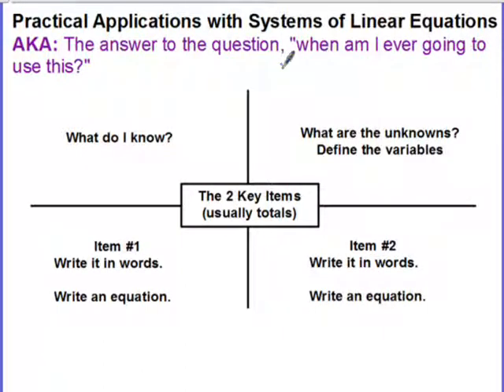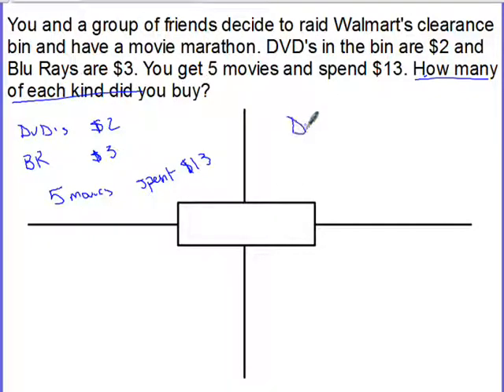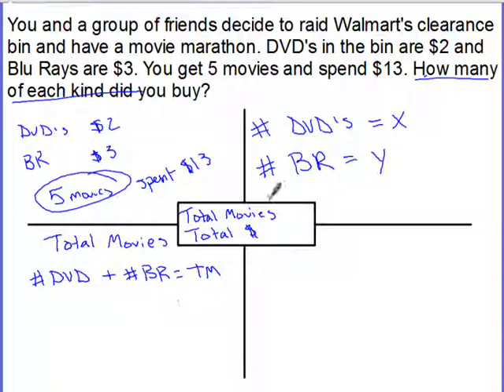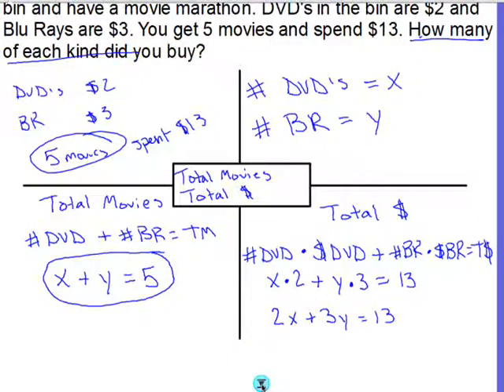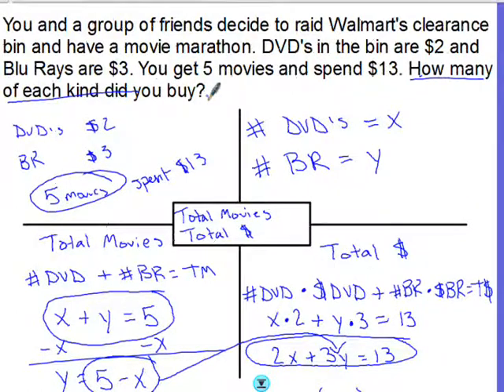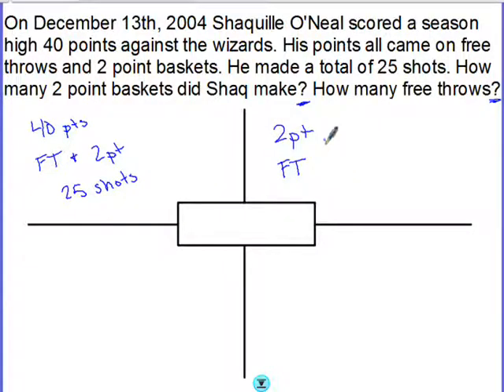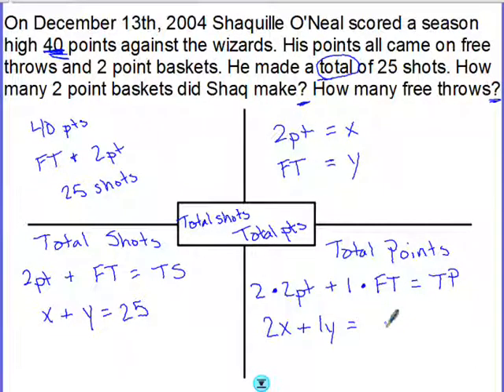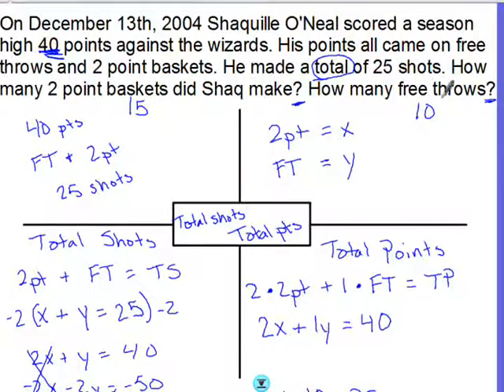6.4 Word Problems